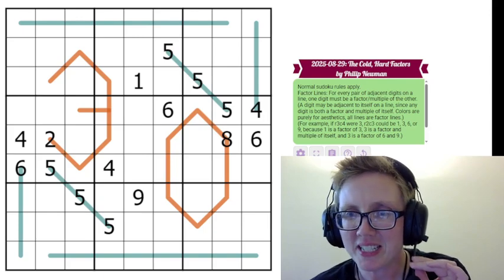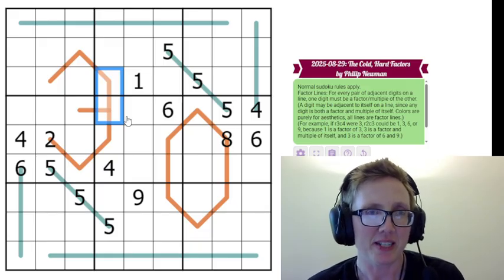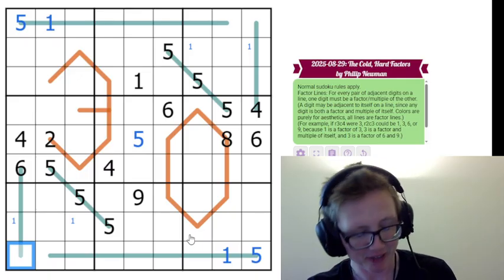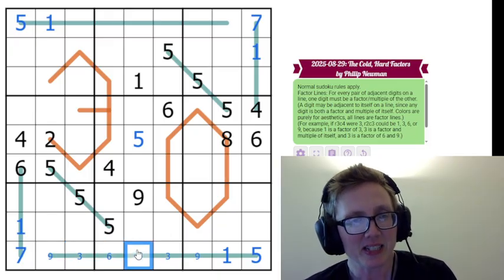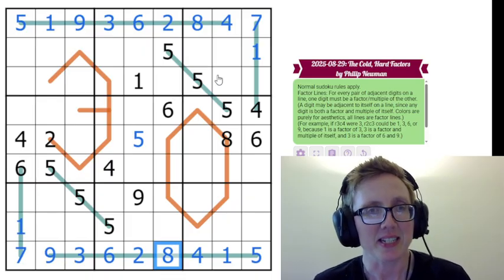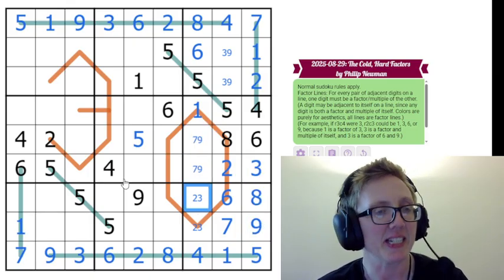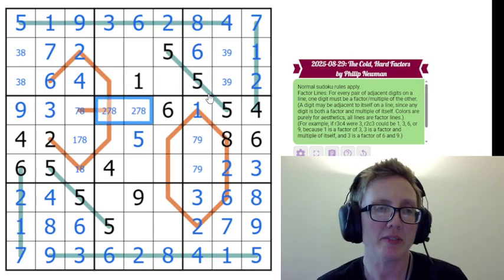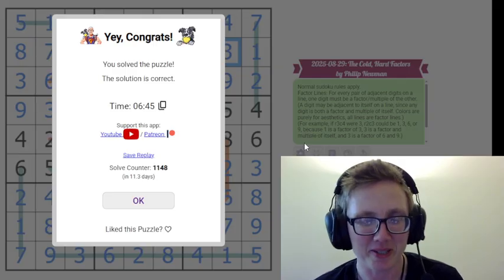GAS Sudoku Walkthrough - The Cold Hard Factors by Philip Newman (2025-08-25)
Congrats to MikoKisai, .png, Calump, AkashG23, Dark Tribble, DiMono, Lucian, lauraplayssudoku, SMmarcus100 (890🎩626🥳46🦕73🤠), Shogia, and CoheedK for not being led astray by my love of Classic Sudoku (there's a very good reason I didn't do a classic today!) and earning a 🤠!

Today's GAS is a Factor Lines Sudoku!

Factor Lines: For every pair of adjacent digits on a line, one digit must be a factor/multiple of the other. (A digit may be adjacent to itself on a line, since any digit is both a factor and multiple of itself. Colors are purely for aesthetics, all lines are factor lines.)
(For example, if r3c4 were 3, r2c3 could be 1, 3, 6, or 9, because 1 is a factor of 3, 3 is a factor and multiple of itself, and 3 is a factor of 6 and 9.)

GAS 101 Hints: 1. Think about what can go next to 5 and 7 on a factor line. What does that mean for rows 1 and 9? 2. Those rows are resolvable with a bit more thought about which digits can go next to which other digits! Think about where 9 can go and what can go next to it. Pencilmarking could be helpful.

Solve in 8:00 or less for two party hats 🎩 :twohats:; solve in 24:00 or less for one party hat 🥳. All other solvers will receive an August Austroposeidon 🦕!

Note: The GMP version of this puzzle is missing a given, due to a typesetting error on my part! It's not necessary for the solve, just aesthetics... but it may have misled someone coughluciancough regarding the guessing game, so...